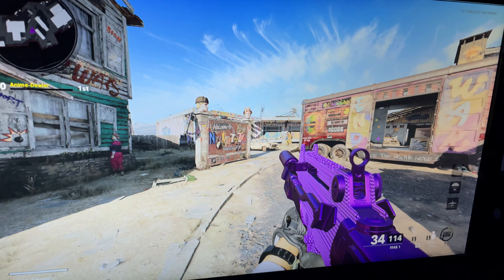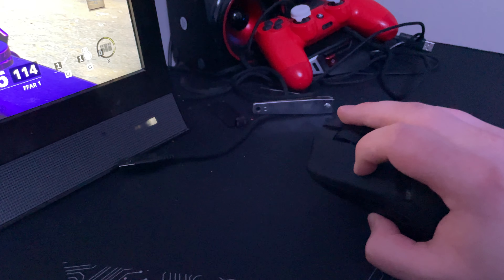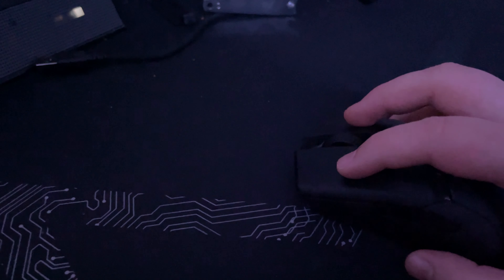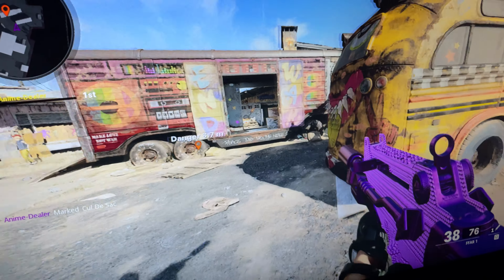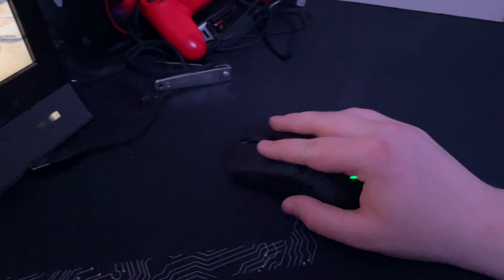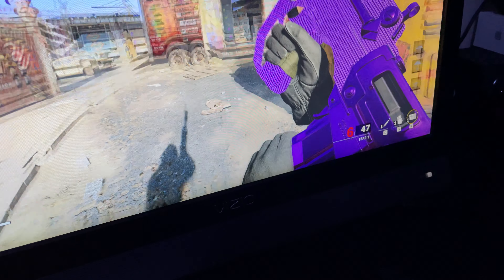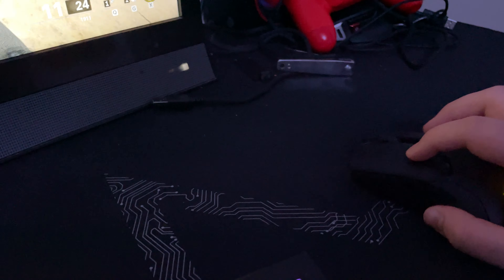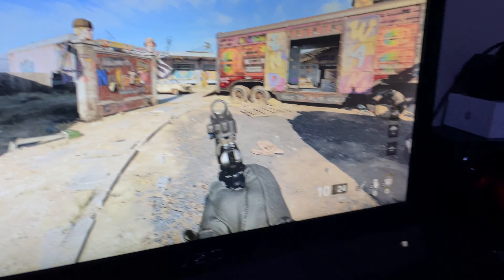Mouse & Keyboard tutorial and grip styles in 4K-60FPS